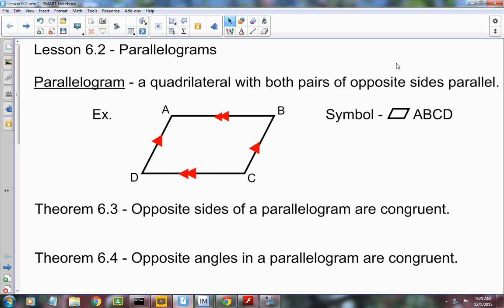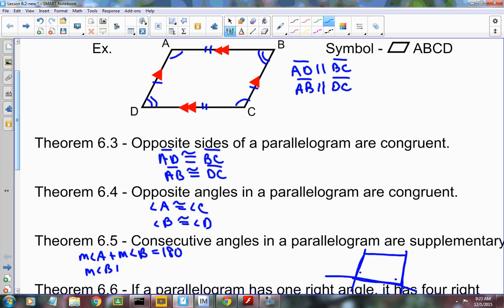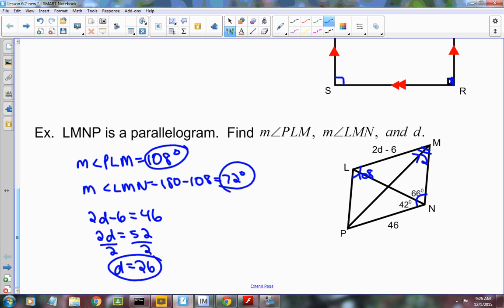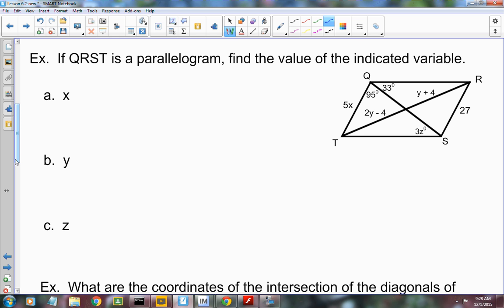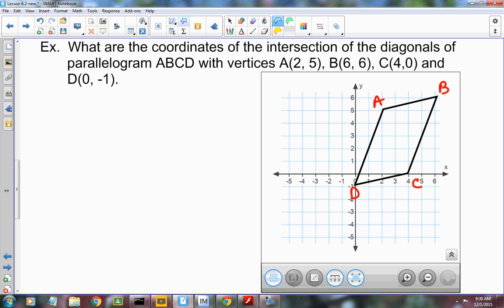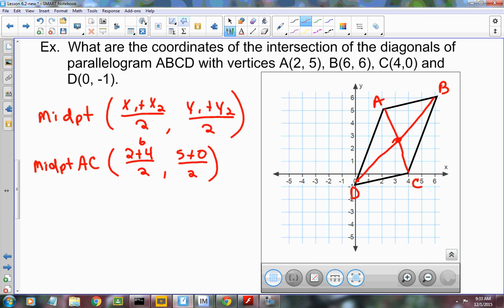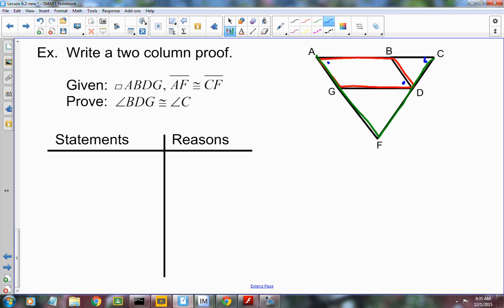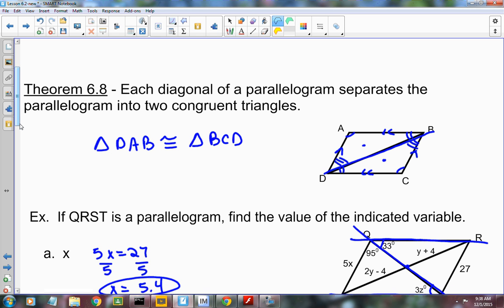lesson 6 2